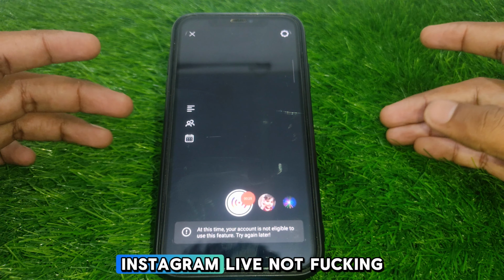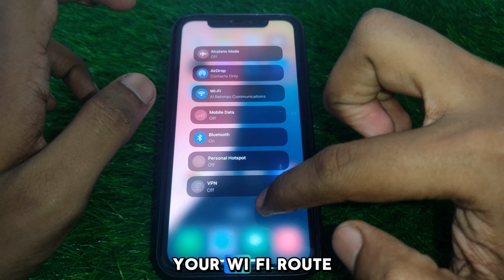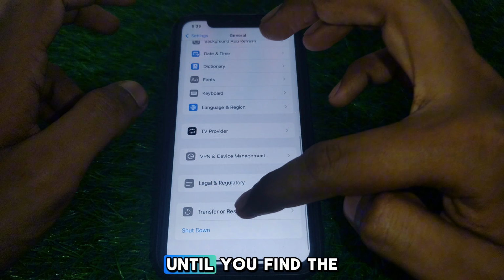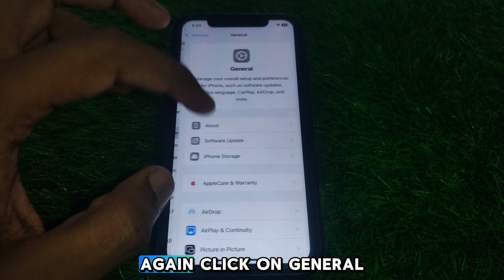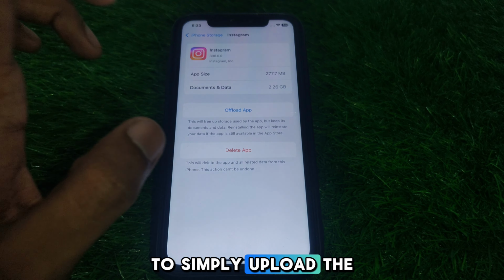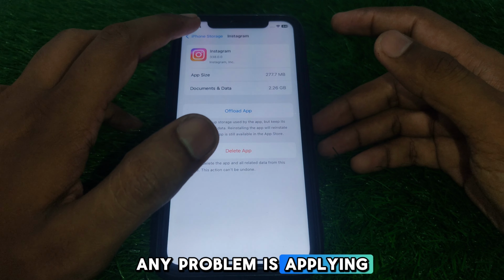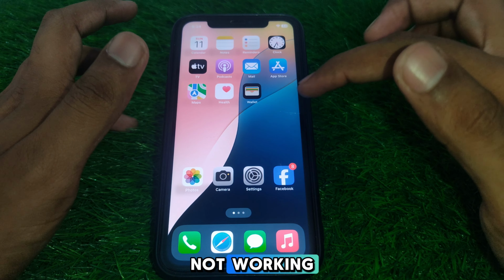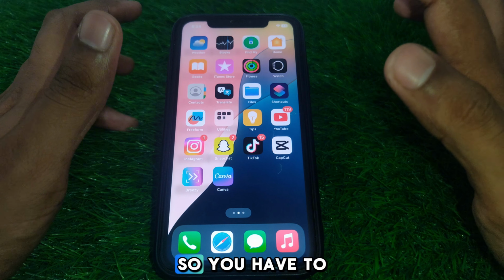how to fix instagram live not working|how to fix instagram live not showing|2024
When you want to know how to fix instagram live not working but you do not find any method. If you are looking for how to fix instagram live not working then your search is over. In this video we will tell you an amazing way how to fix instagram live not working. So if you want to know how to fix instagram live not working then you have to watch this video completely.